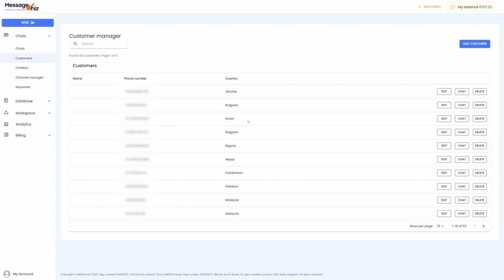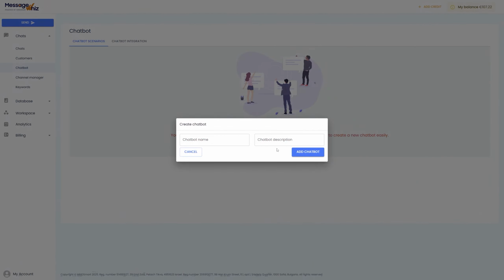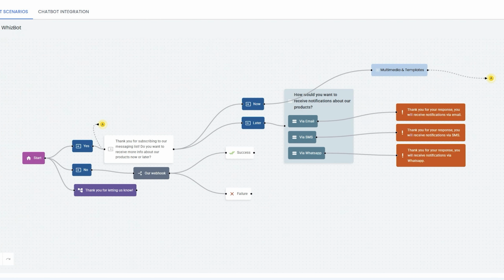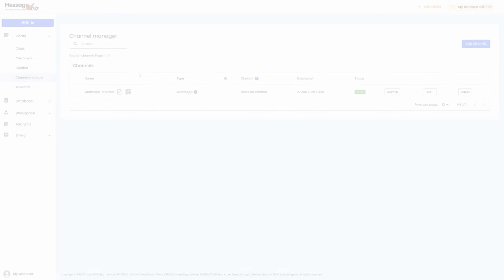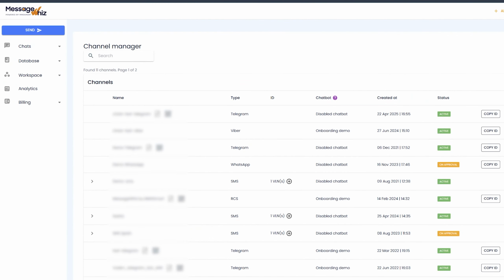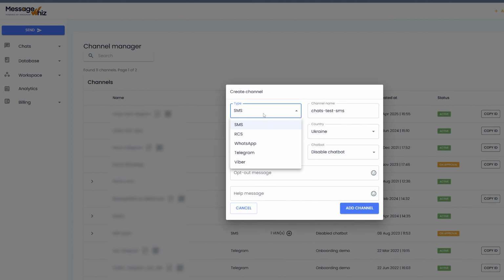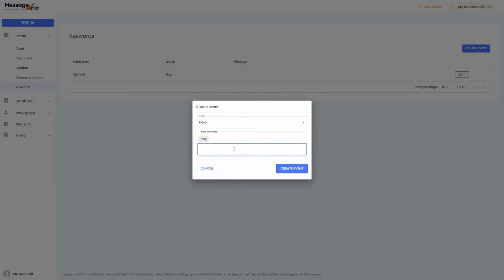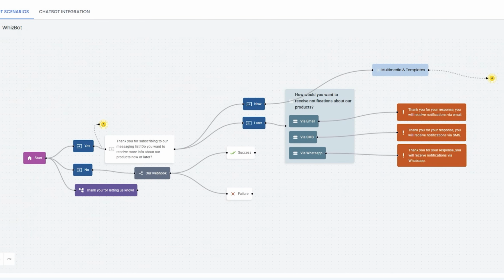How to Use the Chat Section in MessageWhiz | Manage Conversations, Automation & Channels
In this tutorial, you’ll learn how to use the Chat section — your central hub for managing two-way messaging, customer interactions, and automation.
We’ll walk you through:
-Managing live customer chats
-Viewing customer profiles and history
-Building automated chatbot flows
-Managing channels like SMS, WhatsApp, Viber, Telegram, and WeChat
-Setting up keywords that trigger automated responses
Create a smarter, more responsive chat experience with MessageWhiz.